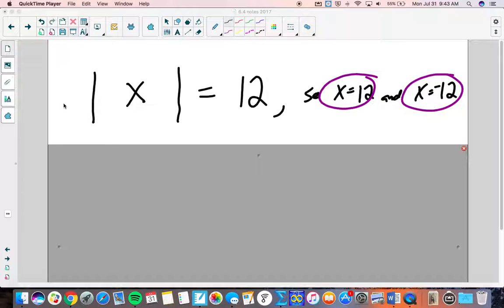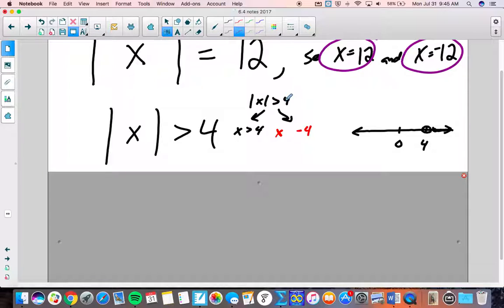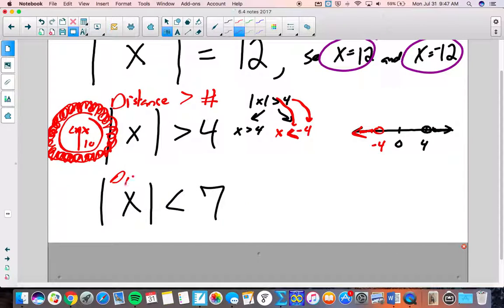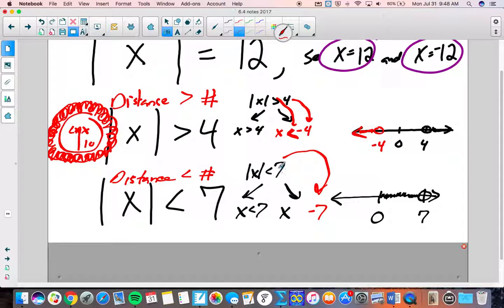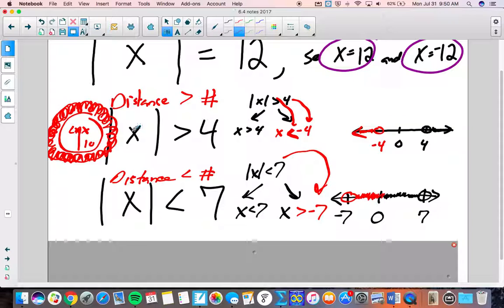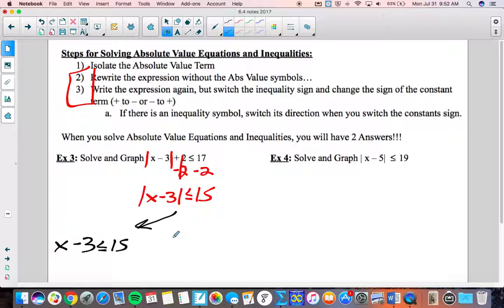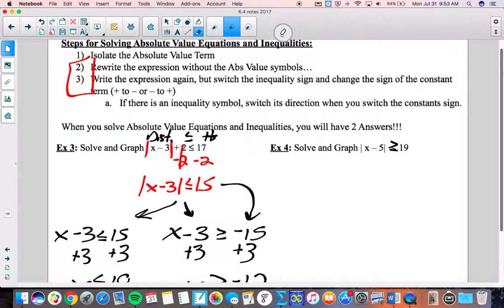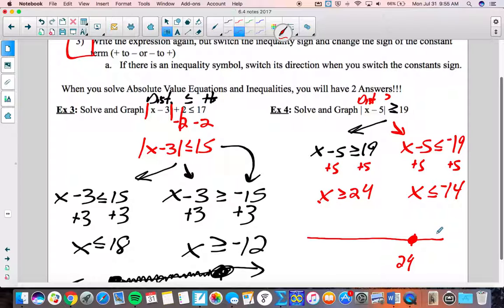6.4 Absolute Value Inequality Notes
6.4 Absolute Value Inequality Notes